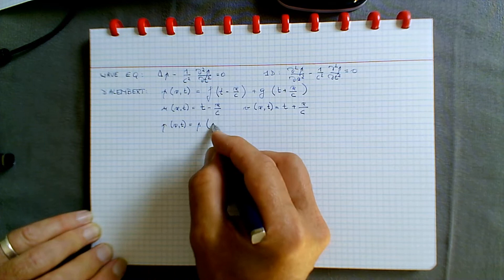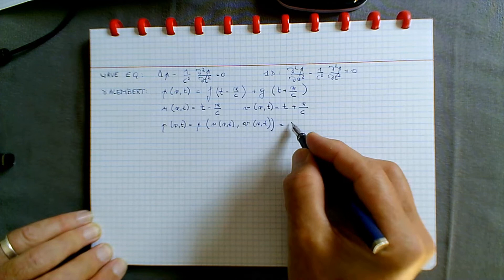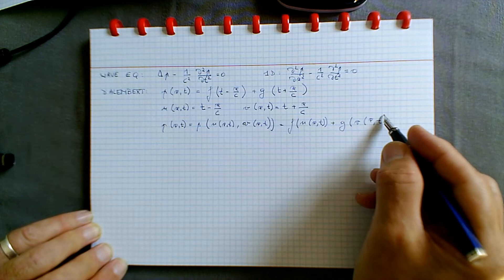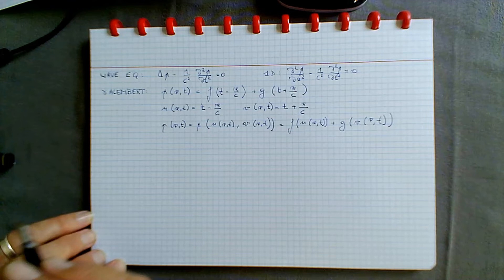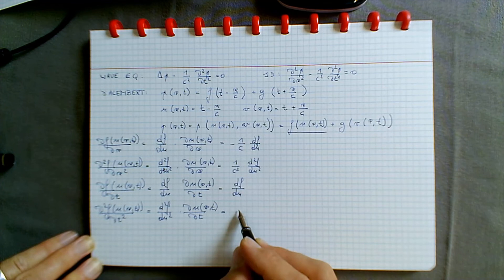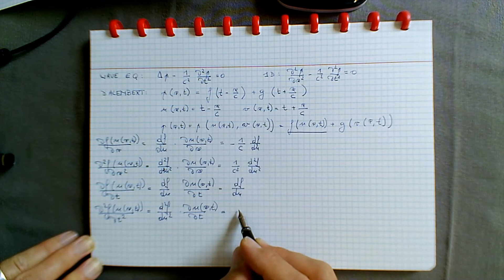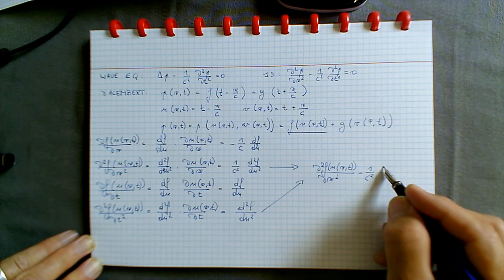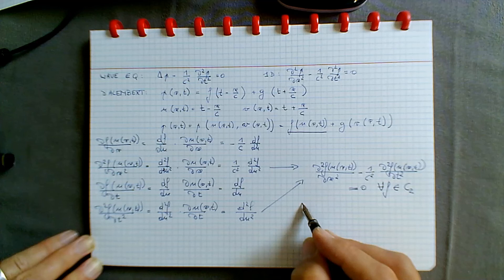Acoustic engineering 101 - Section 4.3 Part 2 - d'Alembert's solution to the 1D wave equation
This video presents the content of section 4.3 of my acoustic engineering textbook (available for download The video demonstrates that d'Alembert's solution is indeed a solution to the one-dimensional wave equation.